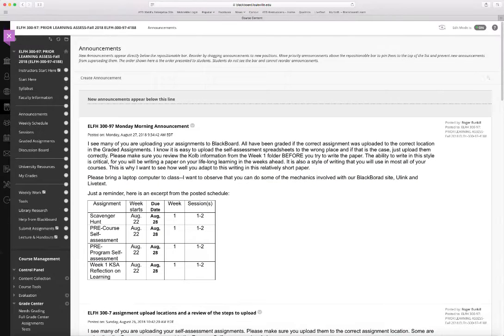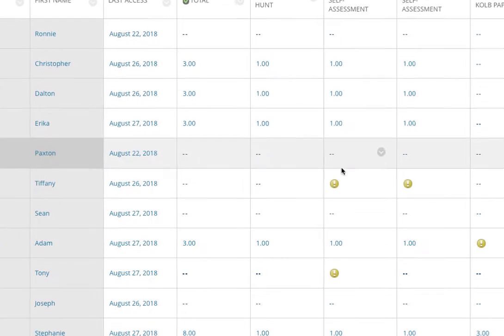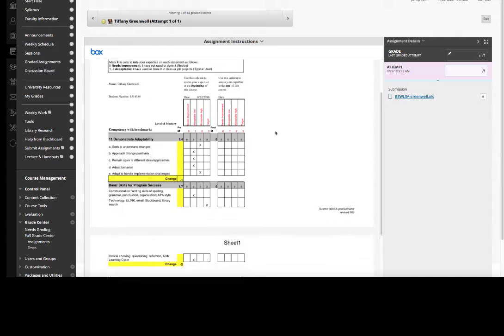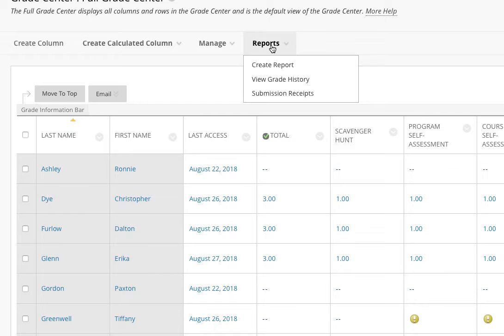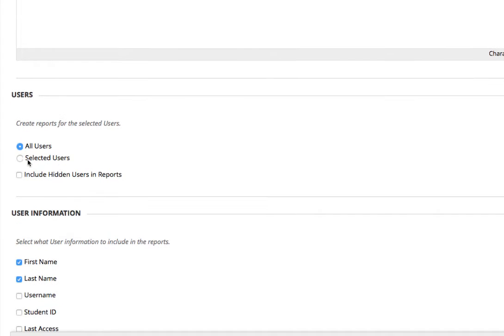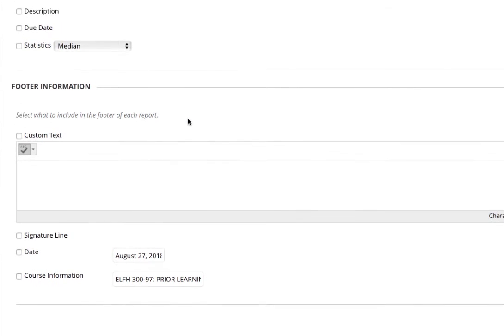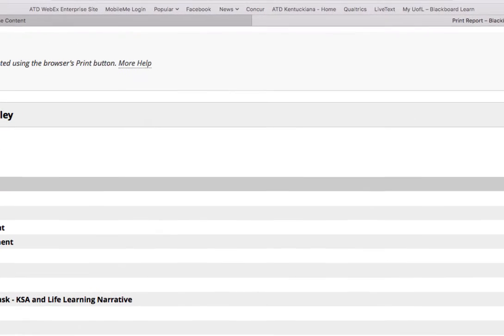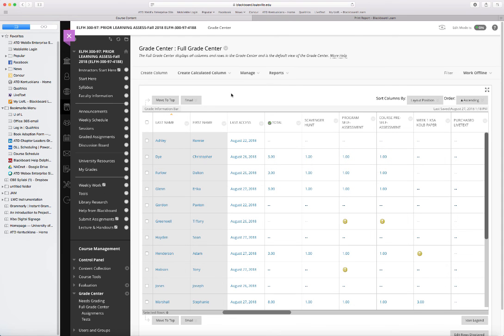Grading in BoackBoard